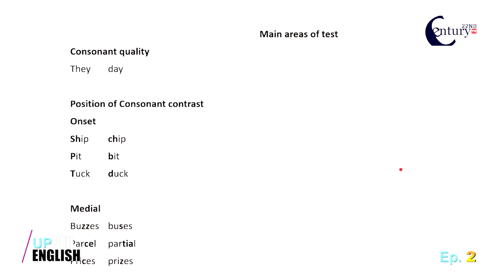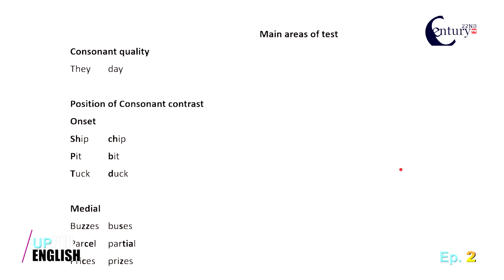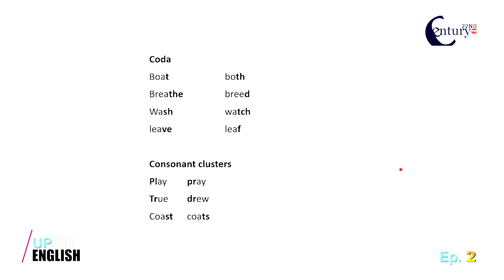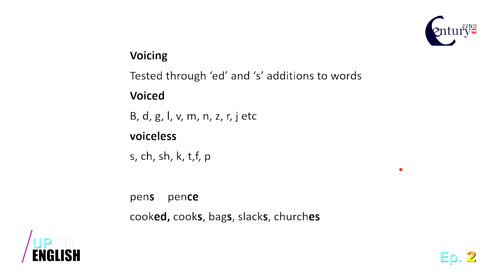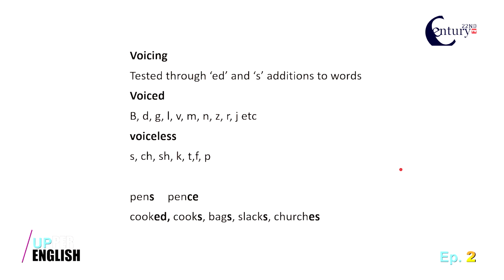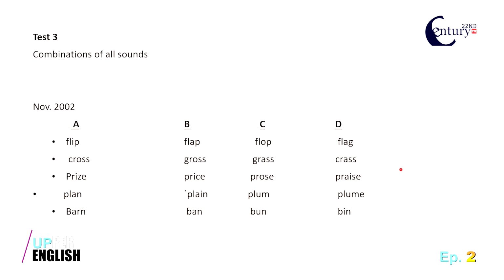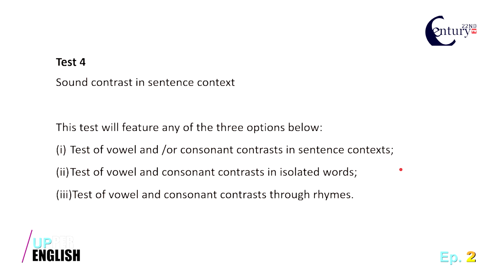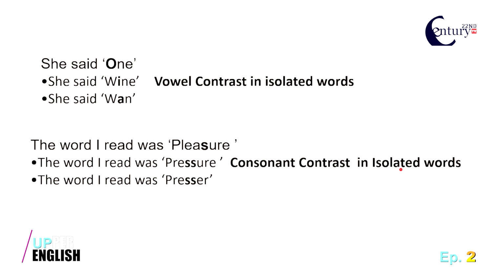Upper English Episode 2 Oral English 2001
Tutor: Mr. Alie Sonta Kamara